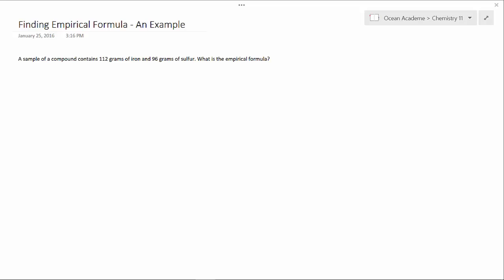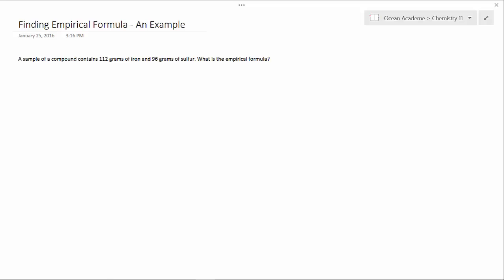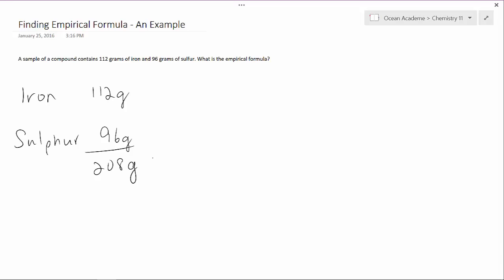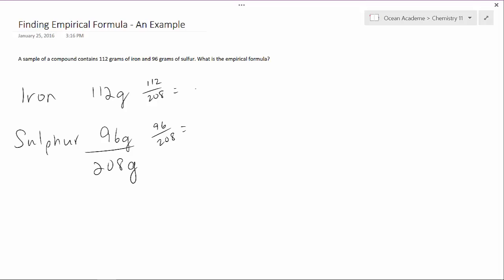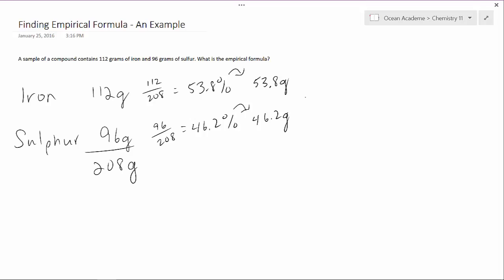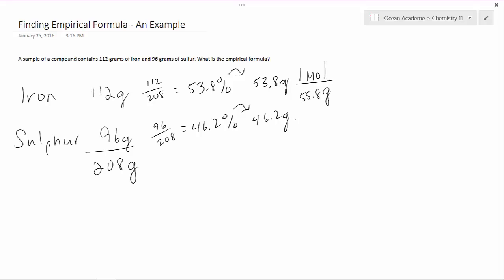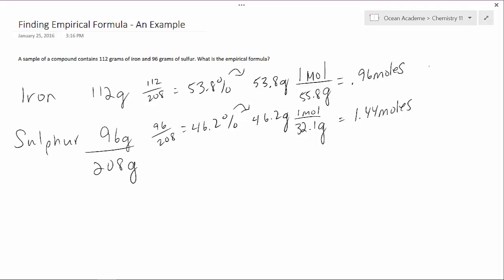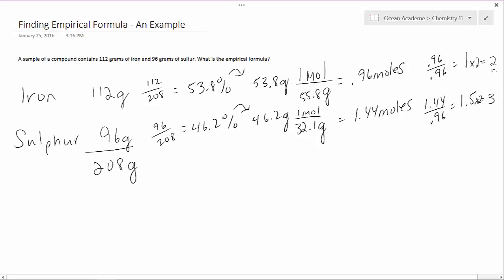Chemistry 11 - Finding Empirical Formula - An Example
Finding Empirical Formula